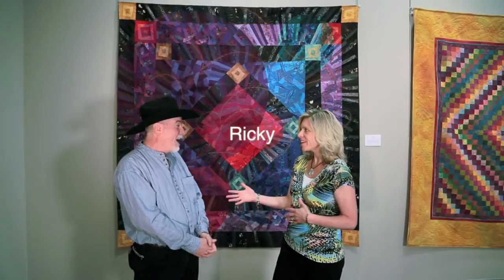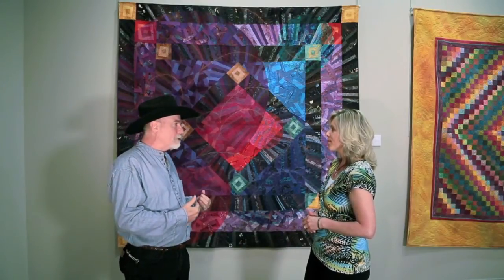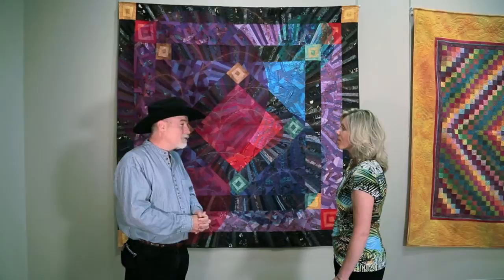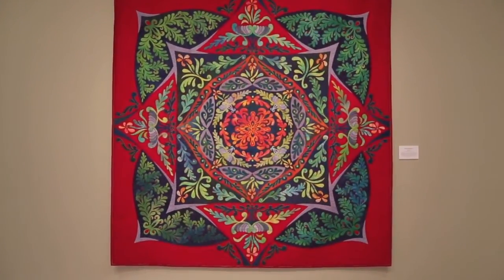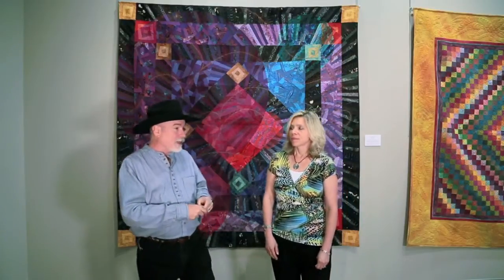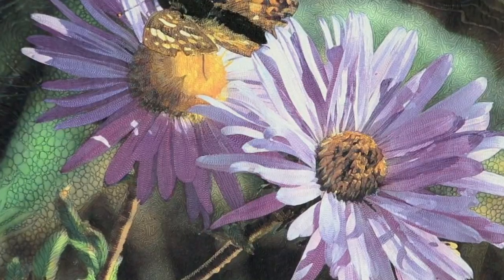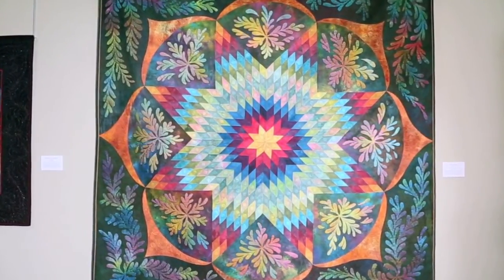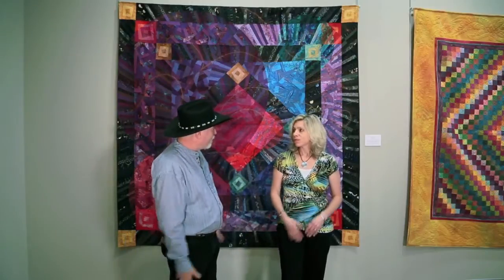Ricky Tims talks about his Musician and Contemporary Quiltmaker Exhibit at the AccuQuilt Gallery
Quilt designer, Ricky Tims and Lynn, invites you to stop in and see Ricky Tims' wonderful collection of contemporary quilts featured at the AccuQuilt Gallery in Omaha, Neb. from June 3 -- July 10, 2013.
Visit AccuQuilt Today! You're invited to come and enjoy the AccuQuilt experience. Visitors to our facility in Omaha, Nebraska will have a chance to see the world's largest Barn Quilt Block (17') and will be treated to a tour of the AccuQuilt offices. You'll meet the team, stroll through the AccuQuilt Quilt Gallery -- a must-stop every time you're in Omaha to see new exhibits -- and AccuQuilt's state-of-the-art quilting studio. Finish up your tour with a walk through the warehouse and a stop at the coffee bar.